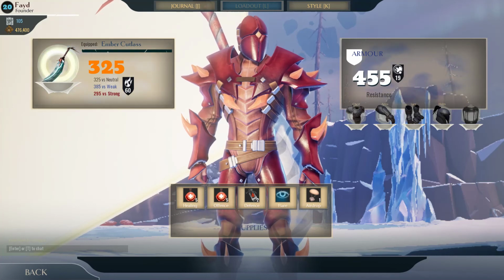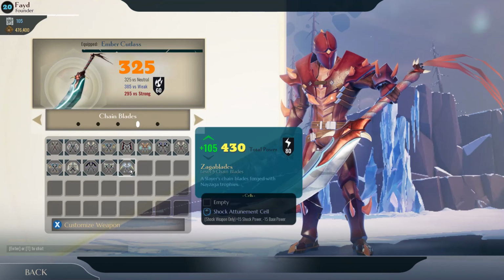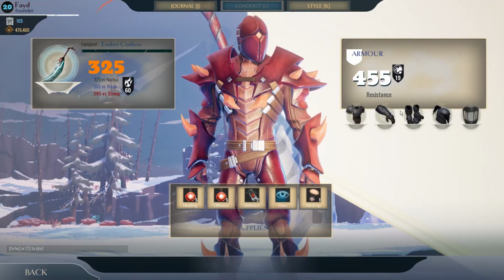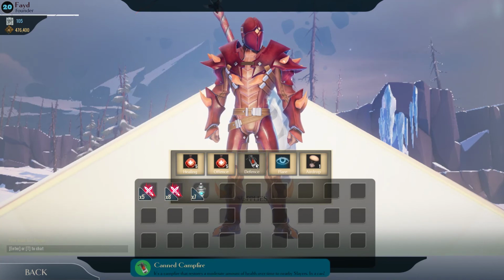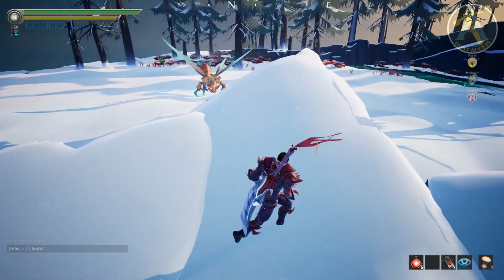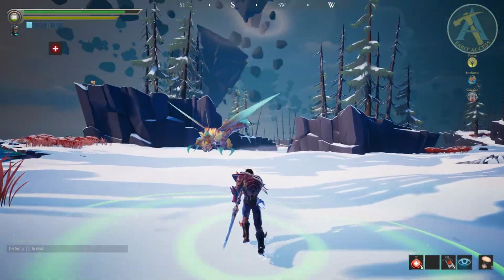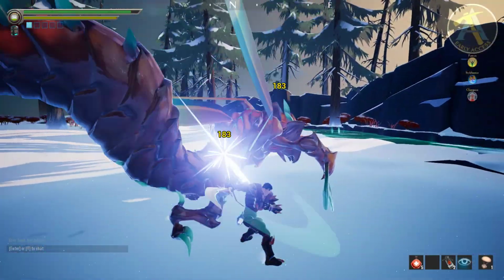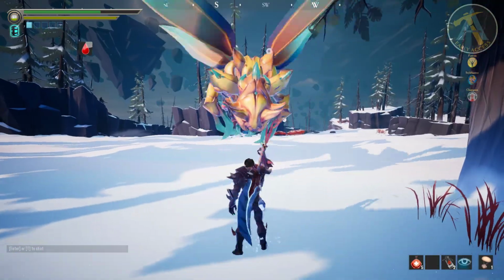Dauntless: Kharabak Tutorial (Outdated)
since bleeds in general changed, disregard anything i say about them. bleeds now cause you to take more damage from subsequent attacks, and if you run out of stamina while bleeding you will take a chunk of damage.